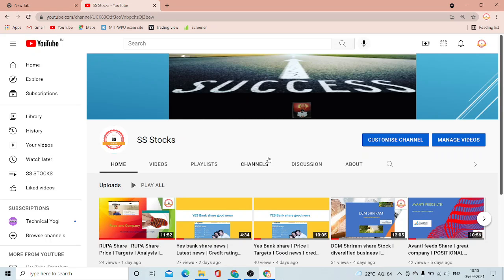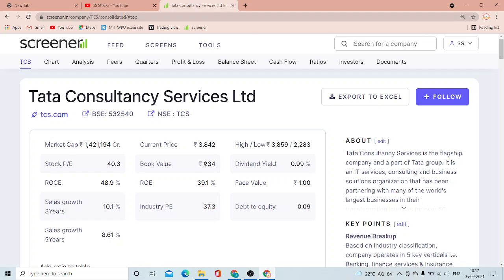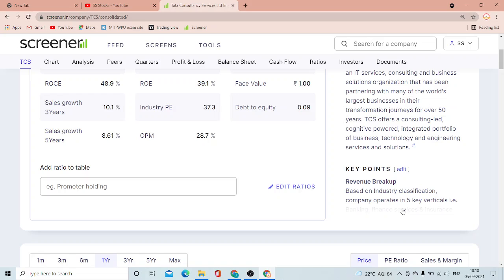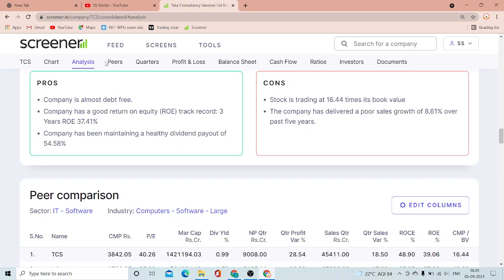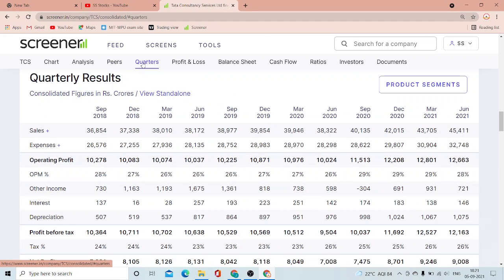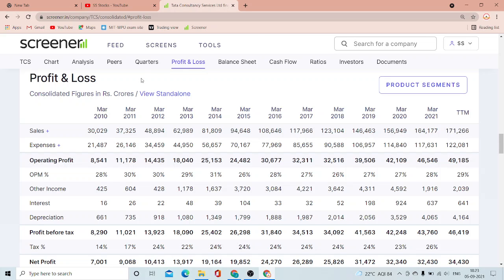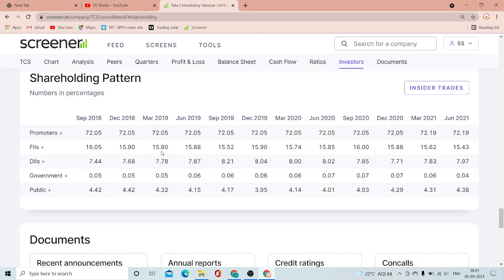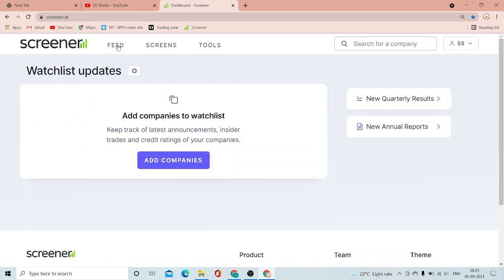How to use Screener.in? I Stock Market I Analysis I Educational I Screener.in I Targets I Share